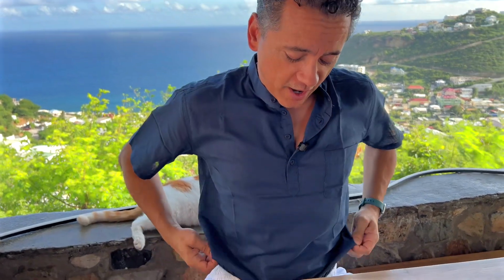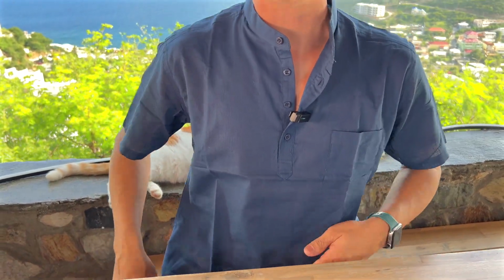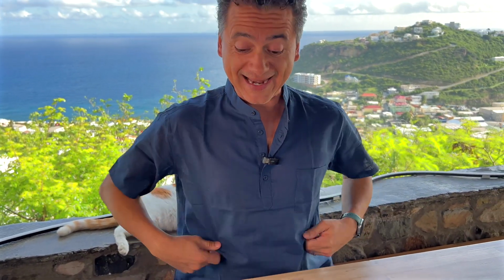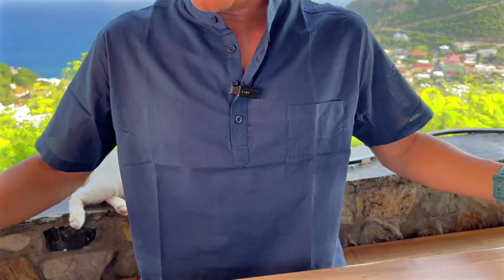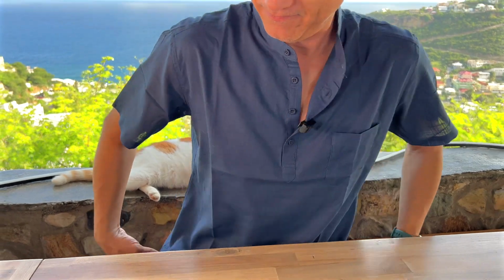Men's Cotton Linen Short Sleeve Shirt: Pocket On Front, Button Closure.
(Amazon)

WHAT WE SHOOT REVIEWS WITH:
➡️ Our Favorite Phone (Amazon)
➡️ Our Favorite Lights (Amazon)
➡️ Our Favorite Phone Lapel Microphones (Amazon)

WHAT WE STREAM WITH:
➡️ Our Favorite Mirrorless Camera (Amazon)
➡️ Our Favorite Lens (Amazon)
➡️ Our Favorite Stream Deck (Amazon)
➡️ Our Favorite Shotgun Microphone (Amazon)
➡️ Our Favorite Webcam (Amazon)
➡️ Our Favorite Audio Interface (Amazon)
➡️ Our Favorite B ROLL Lens (Amazon)
➡️ Our Favorite Variable Density Filter (Amazon)